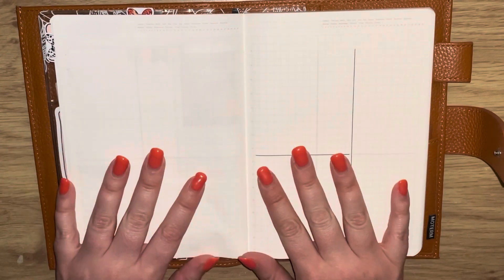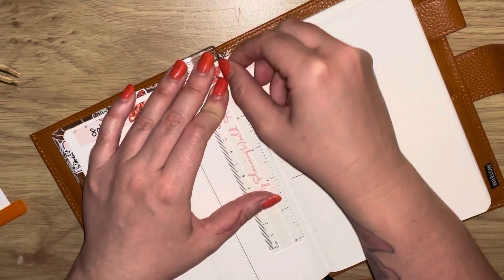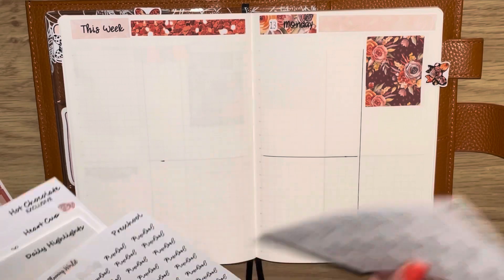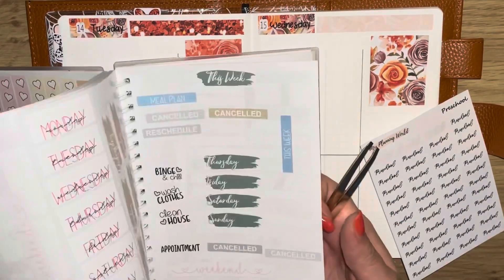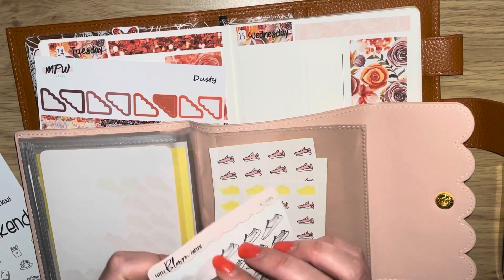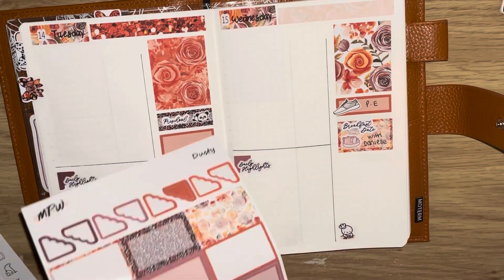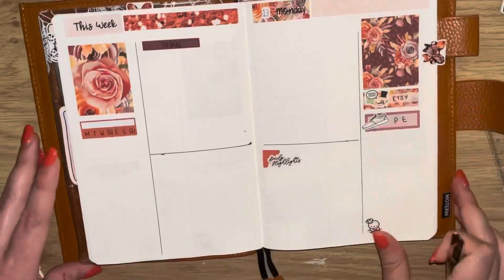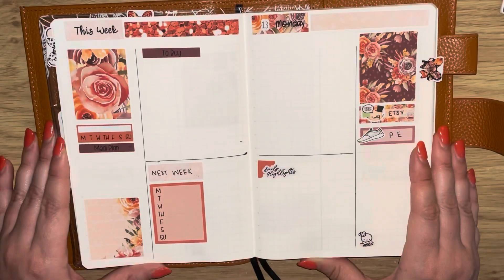Plan with Me ft My Planning World, B6 Stalogy x Moterm , Stalogy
Plan with me in my B6 Stalogy… In this video I will be planning the week ahead in my b6 Stalogy using a beautiful floral Kit called Dusty from My Planning World

I hope you enjoyed my video. If you liked this video please give it a thumbs up and don’t forget to hit that subscribe button and notification bell to stay up to date on all my latest videos.

PR CODES

KERRY10 - @kjplans1
RACHEL10 - @rachelbeautyplans
LOU10 - @lou160980
FLEUR10 - fleursworldofplanners

• OTHER CODES •

(only available on bookmarks and planner clips)

Here's a £3 off coupon for your first order at LittleBloomPaperie.

Here's a £3 off coupon for your first order at Leallustrations.

• JOIN ME •